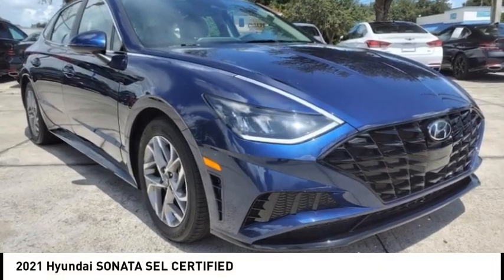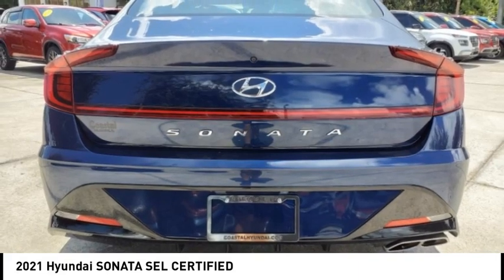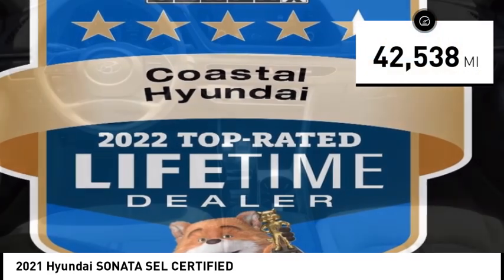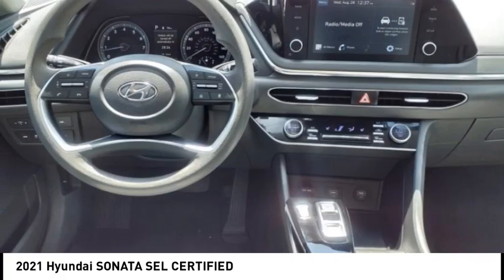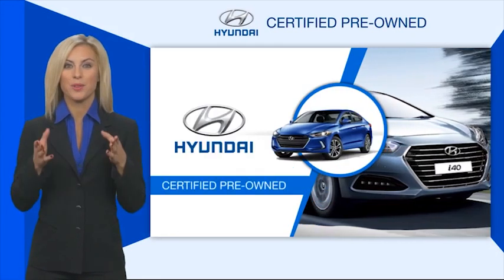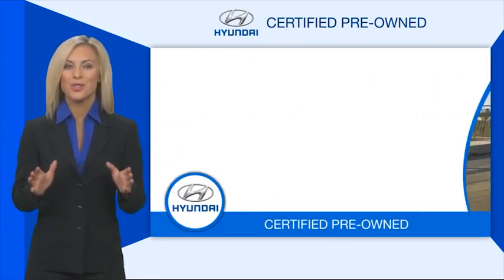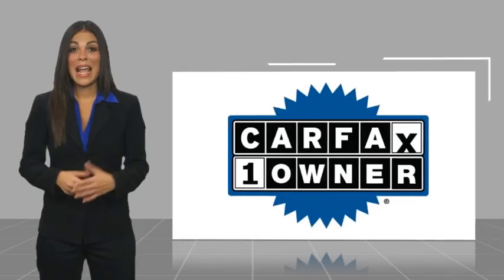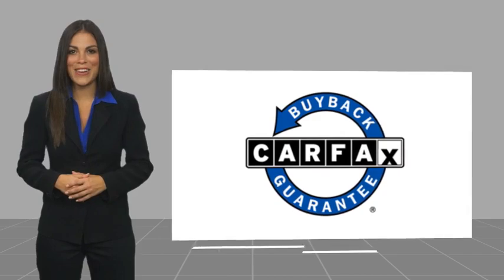2021 Hyundai SONATA Melbourne FL 99690A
2021 Hyundai SONATA SEL CERTIFIED

This 2021 Hyundai Sonata SEL in Stormy Sea features: Dark Gray Cloth. Certified. Clean CARFAX. CARFAX One-Owner. Priced below KBB Fair Purchase Price! 27/37 City/Highway MPG  Stormy Sea 2021 Hyundai Sonata SEL CERTIFIED FWD 2.5L I4 8-Speed Automatic with Overdrive 27/37 City/Highway MPG 4D Sedan  Awards:  * ALG Residual Value Awards, Residual Value Awards Coastal Hyundai is located in Melbourne FL., And serves the automotive needs of Melbourne, Palm Bay, Viera, Satellite Beach, and surrounding areas of Brevard County.